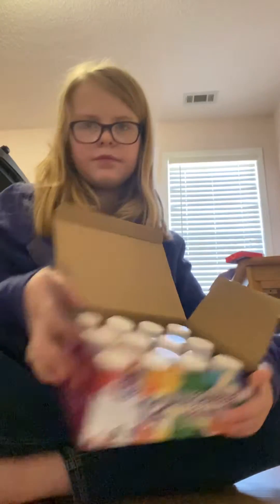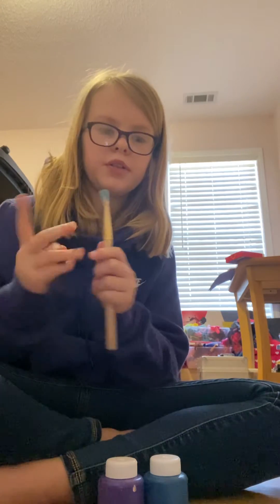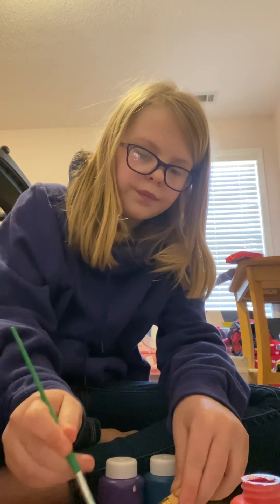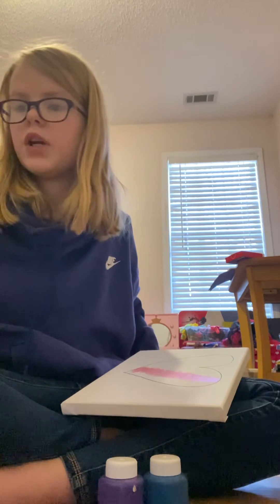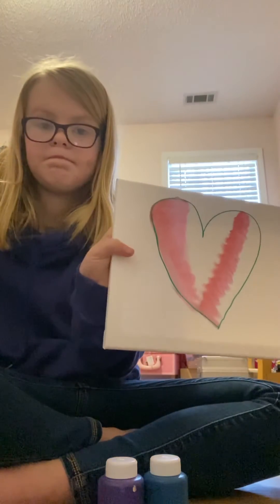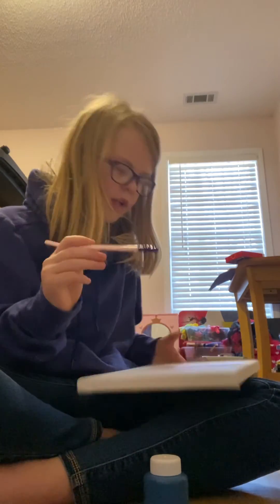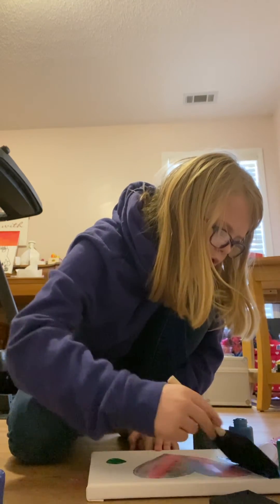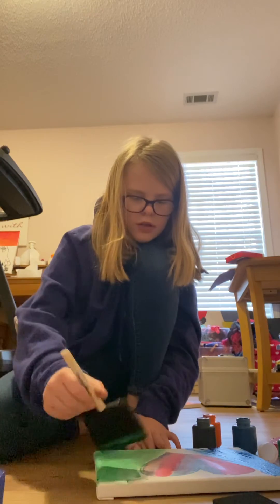How to make a hart panting